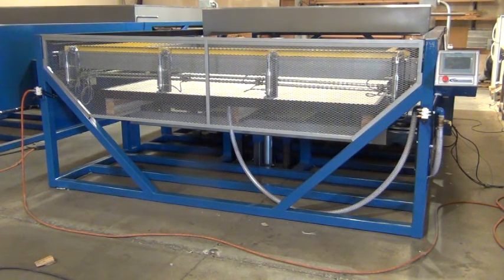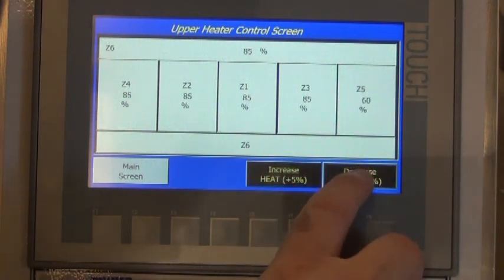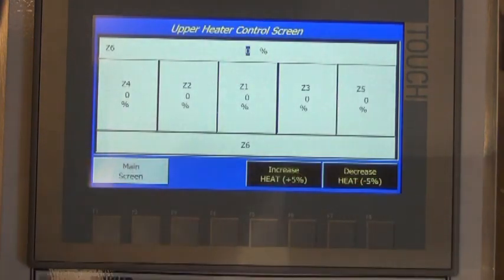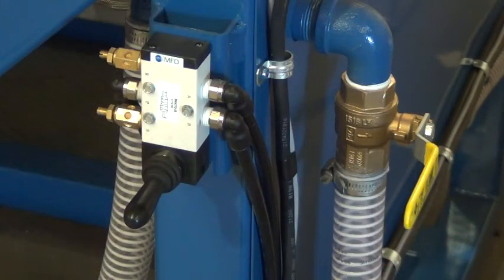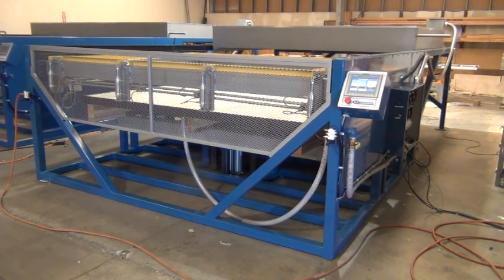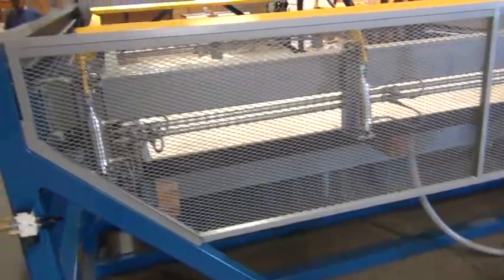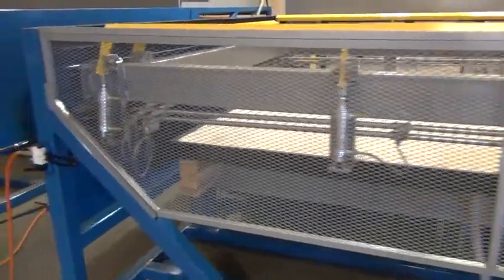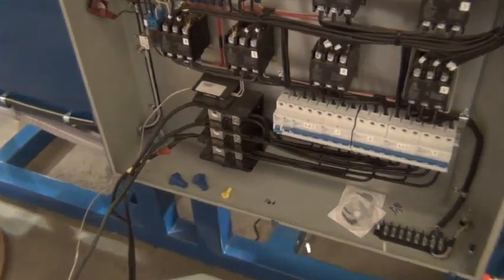Belovac Large E Class With PLC heat control.